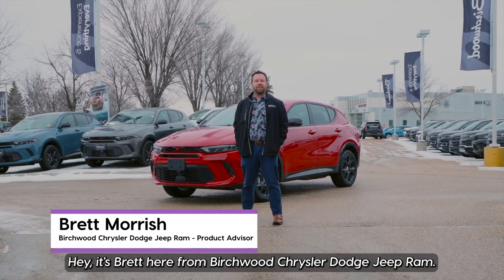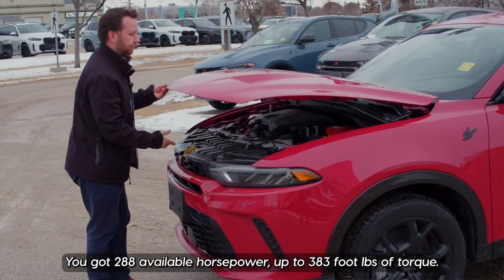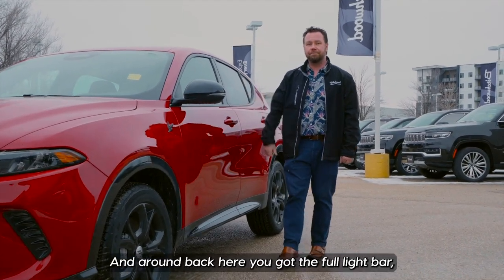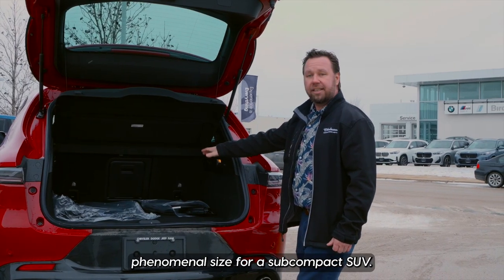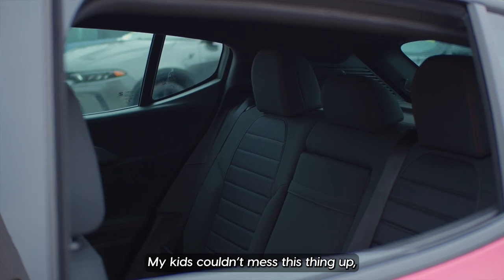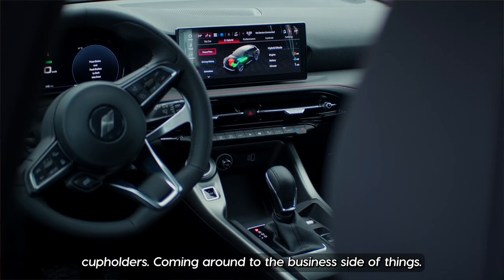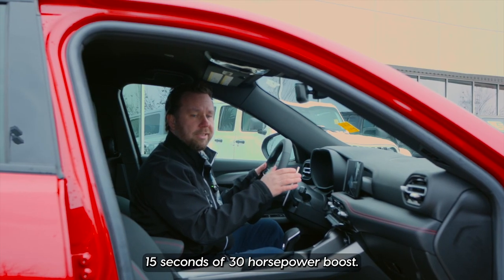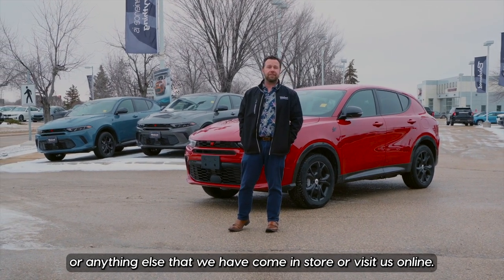Vehicle Spotlight - 2024 Dodge Hornet R/T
Introducing the stylish 2024 Dodge Hornet R/T! 😎
This thrilling plug-in hybrid offers superior performance with 288 horsepower and 383 foot lbs of torque, as well as innovative features and a stylish design!